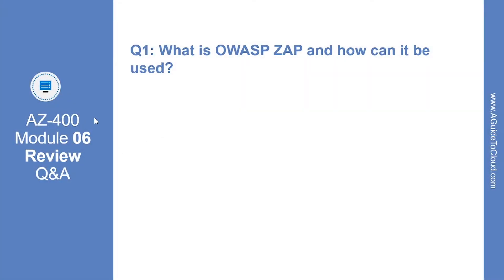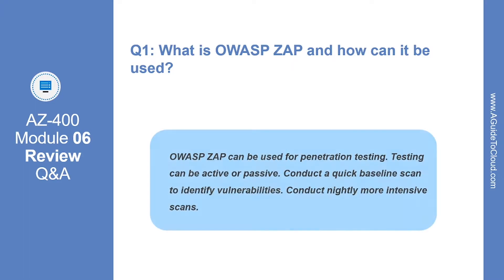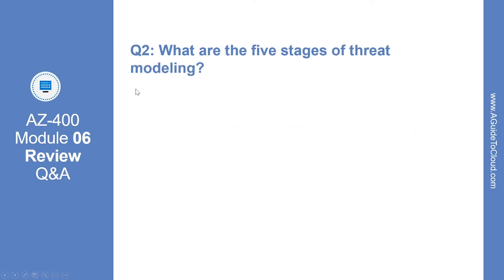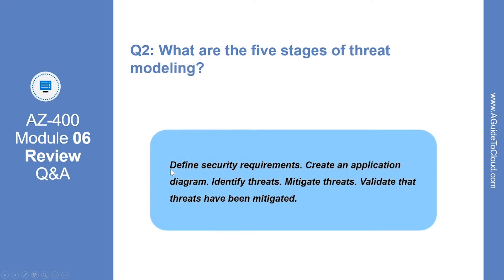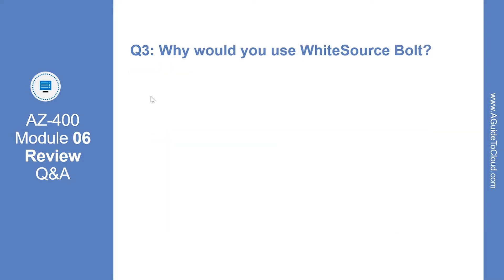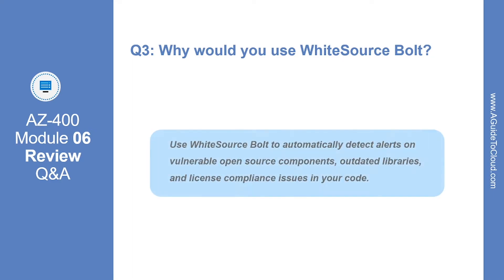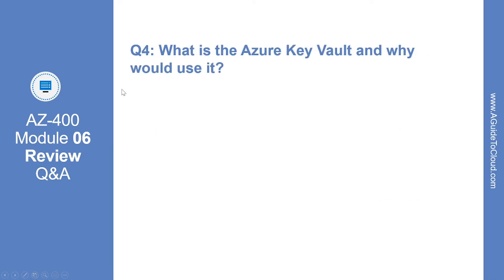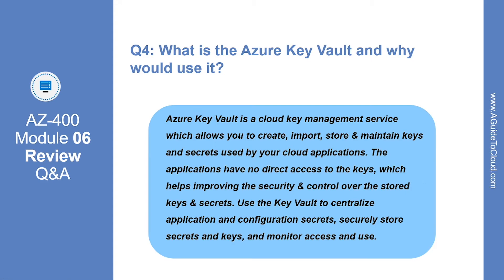AZ-400 Exam EP 37: Module 06 Knowledge Check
⏰ Timestamps:

00:00​​​ ⏩ Introduction
00:22​ ⏩ Question 1
00:47 ⏩ Question 2
01:04​​ ⏩ Question 3
01:21​ ⏩ Question 4
02:00​​​ ⏩ What's Next